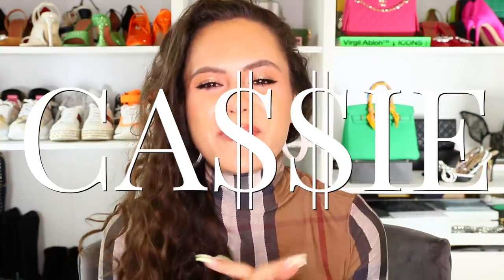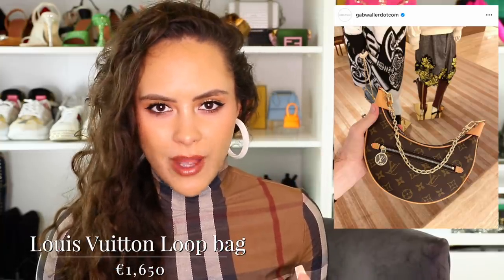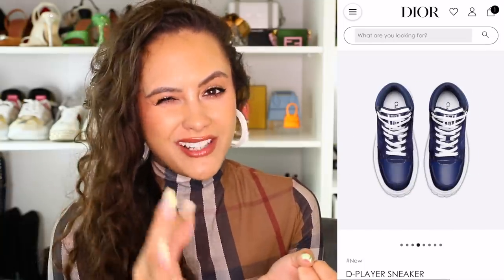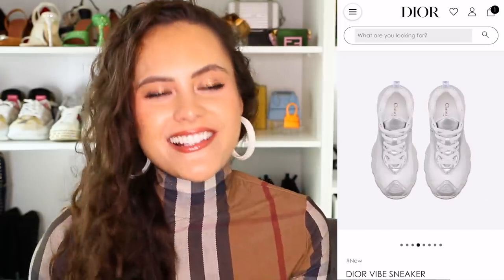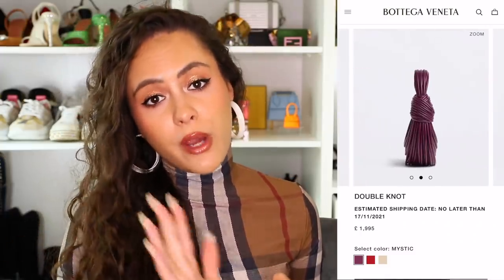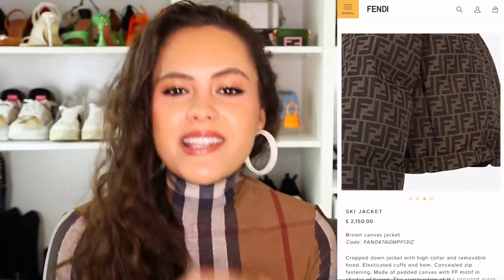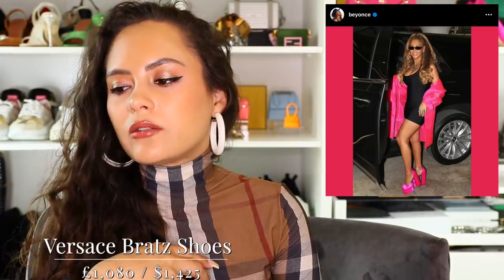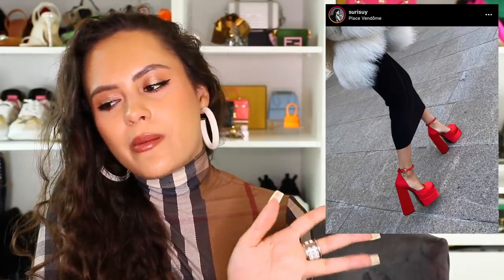All the HOT NEW LUXURY pieces you NEED to know! ft. LV, Dior etc.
These are all the hot new luxury pieces that are cropping up and you need to know about them! As usual I'm here to tell you what's trending and new and today we have some Louis Vuitton, Prada, Versace, Chanel etc. Looking for something new or just wanting to be kept up to date...ENJOY!

1. Valentino Boots - (long version) (short version)
2. LV Bag - enquire in store
6. Bottega Faux Fur Jodie
8. Fendi Puffer - (new) (old, non-cropped)
9. Coco Niege - available in stores
13. Gucci Heels - THEY'RE ONLINE NOW! (black) (nude)
15. Versace Platforms - (lilac, size 41)

Earrings - Alison Lou
Watch - Hublot Classic Fusion King Gold Ceramic

Lips - Code8 Salvador Lip Liner